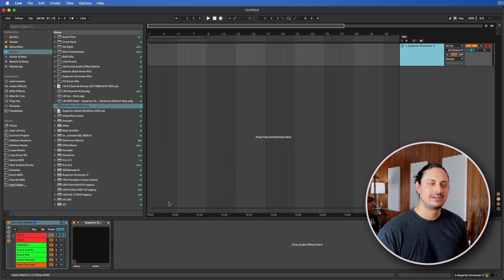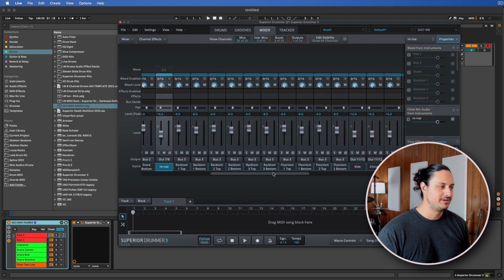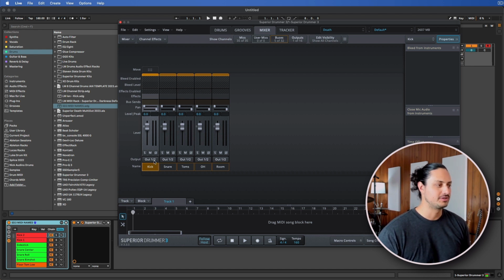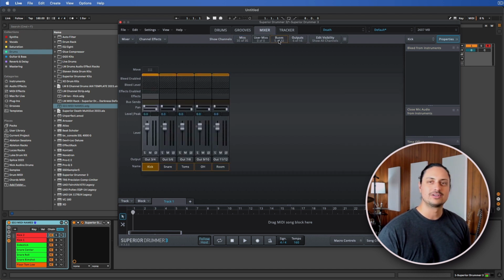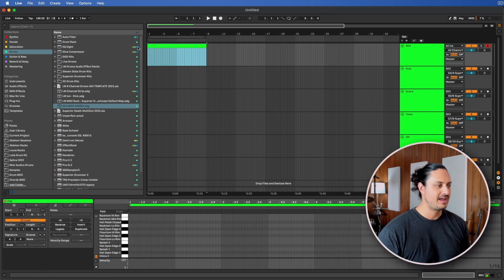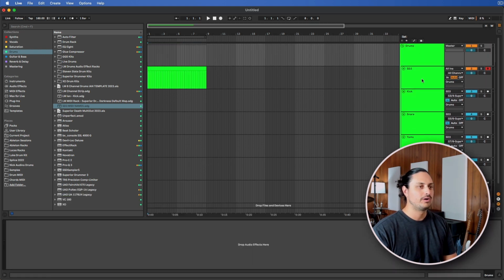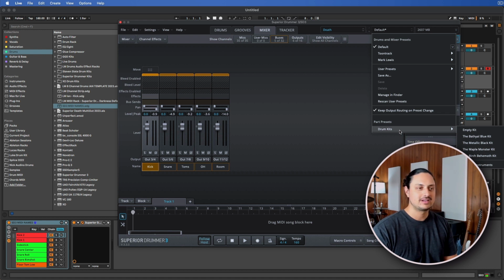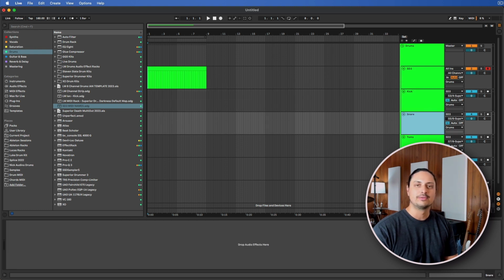Streamline Your Rock & Metal Songwriting with these Superior Drummer Routing Tips in Ableton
In this tutorial, I'll be diving into the intricacies of routing and MIDI workflow setup for running Superior Drummer in Ableton Live. While the focus is on the Death and Darkness SDK, the techniques I discuss can be applied to any Superior Drummer kits you wish to use. Join me as I guide you through the process of optimizing routing both within the plugin and in Ableton Live to achieve maximum efficiency and minimize CPU load.

Additionally, I'll be sharing some valuable tips on MIDI setup in Ableton. If you're interested in delving deeper into these topics, be sure to explore my other videos that offer more in-depth explanations. One of the advantages of routing drums this way in Ableton is the ability to utilize your favorite stock or third-party plugins for mixing. Furthermore, I'll demonstrate my preferred method of programming MIDI within Ableton.

Get ready to revolutionize your drum programming and take your music production to the next level!